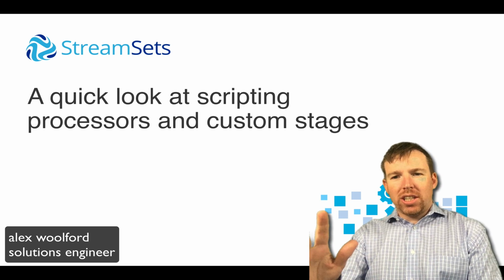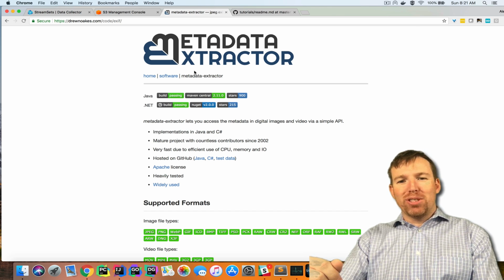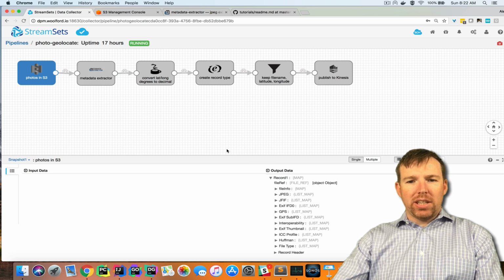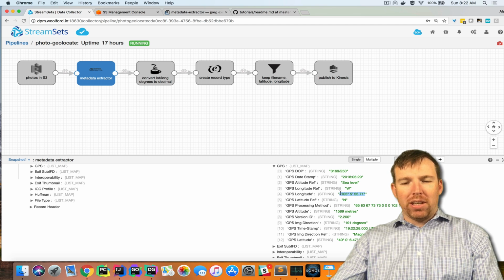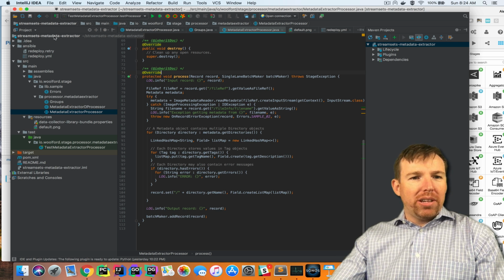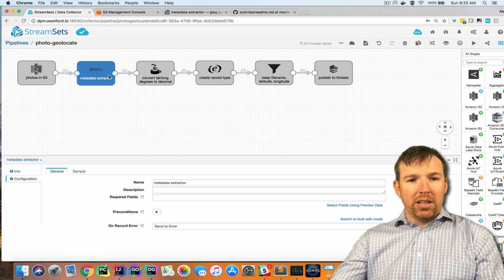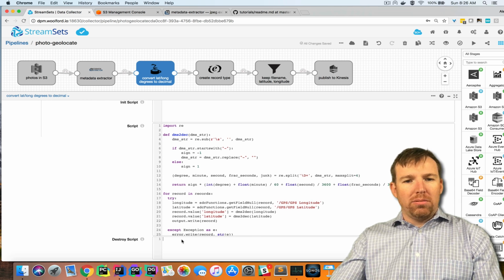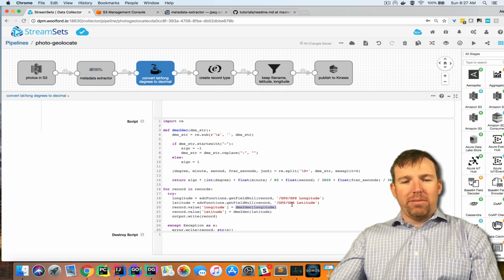scripting processors and custom stages with StreamSets Data Collector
In this short video, show a couple of examples where we extend the functionality of StreamSets Data Collector using scripting processors and custom stages.